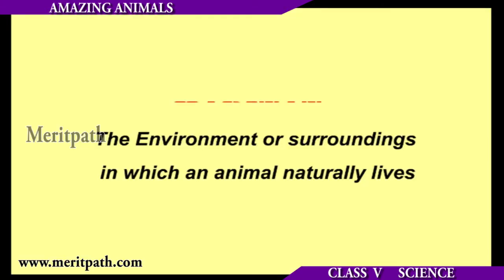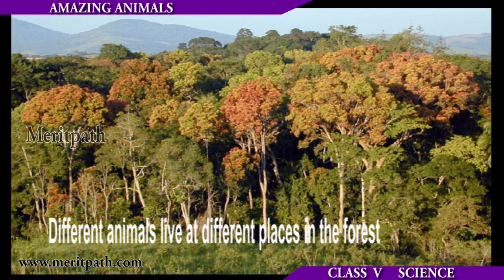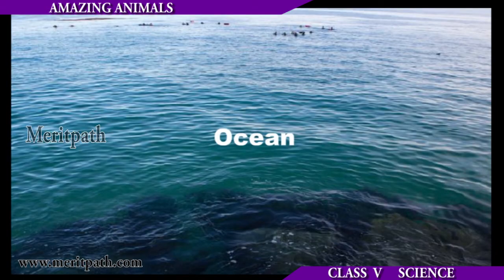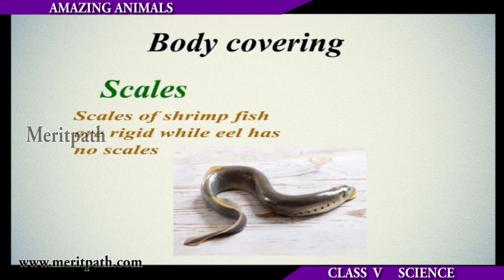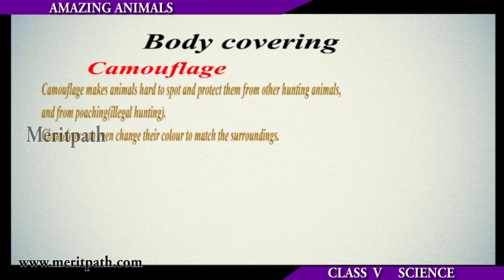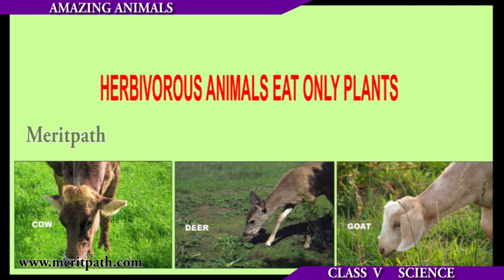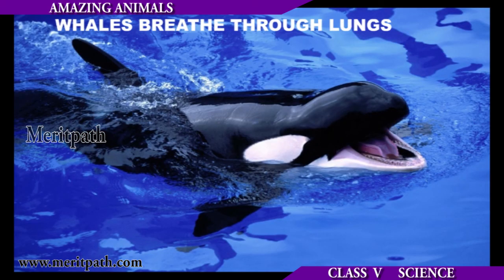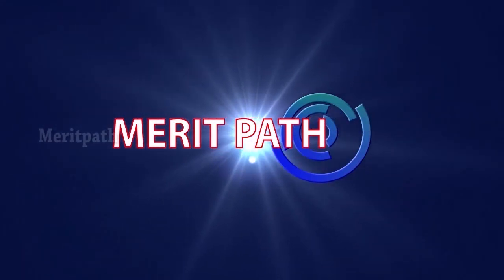class V Science Amazing Animals